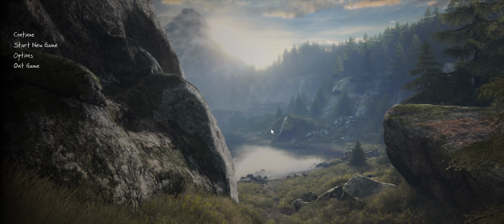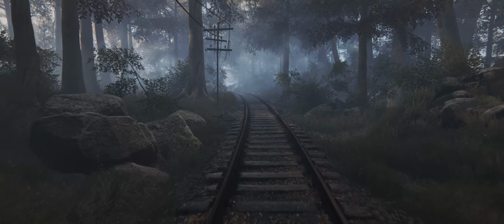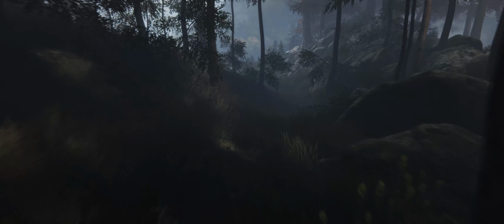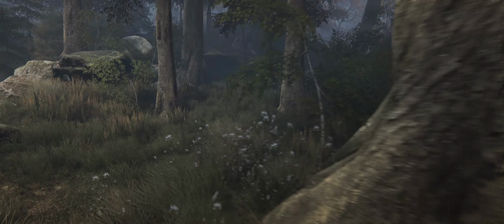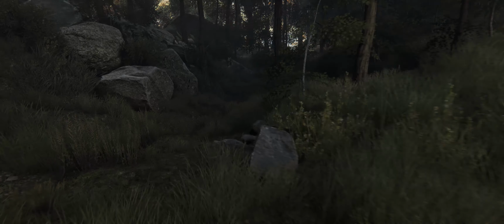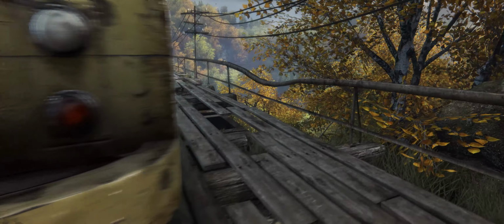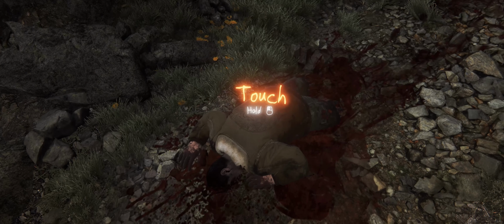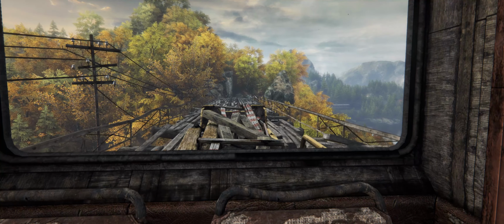The Vanishing of Ethan Carter - Part 1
The Vanishing of Ethan Carter was developed and published by The Astronauts. It was released for Microsoft Windows on September 26, 2014.

The original version of the game was developed using Unreal Engine 3. Less than a year after its initial release, it was ported to Unreal Engine 4 and released for Windows and consoles as The Vanishing of Ethan Carter Redux. This updated version of the game is what I'm playing here. In addition to using the newer game engine, it properly supports the ultrawide resolution of my monitor, and has an improved save system.

As with previous game playthroughs that I've done, this was recorded using nVidia Shadowplay and then uploaded straight to YouTube with no editing or other post-processing. As such, there are some places which aren't the most exciting to watch, for which I apologize in advance.